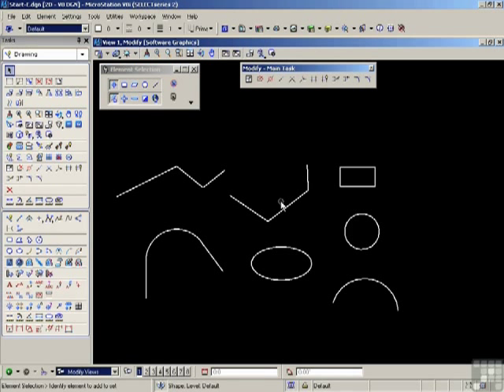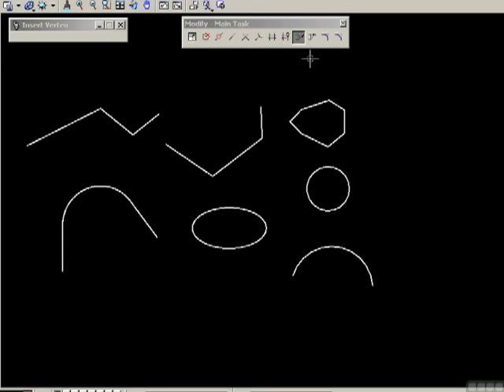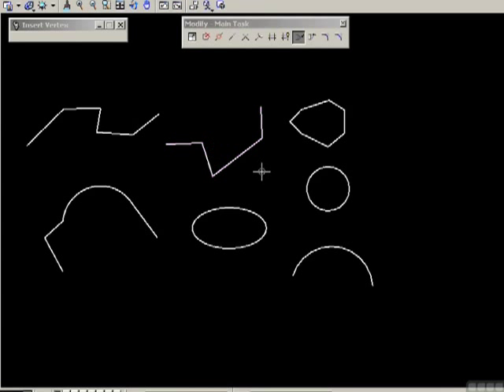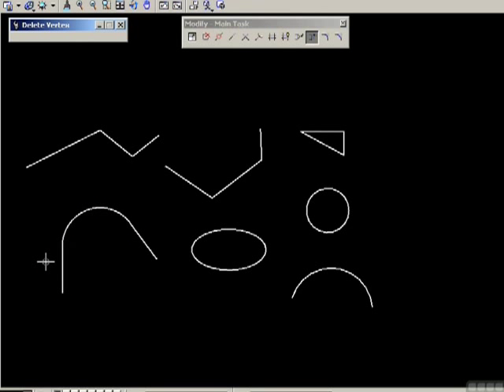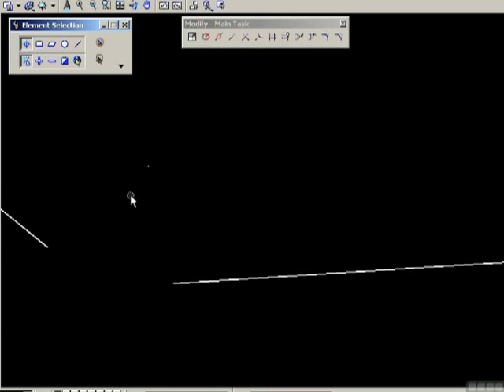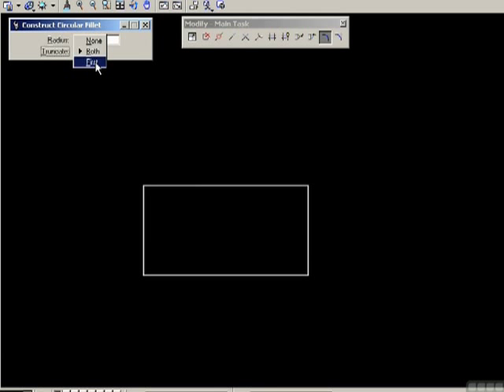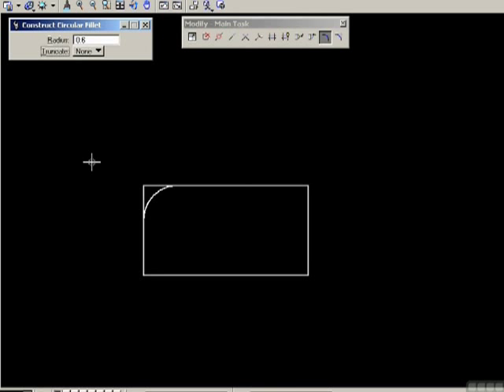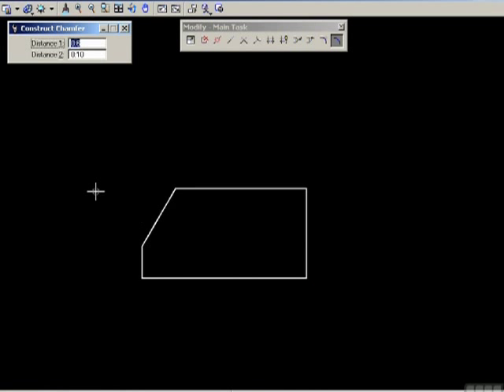InfiniteSkills Tutorial | Microstation Vertices Fillets And Chamfers | Training Essentials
In this video based course expert author Peter Mann shows you the techniques to take your Bentley Microstation to the next level. This tutorial video covers Vertices Fillets And Chamfers.